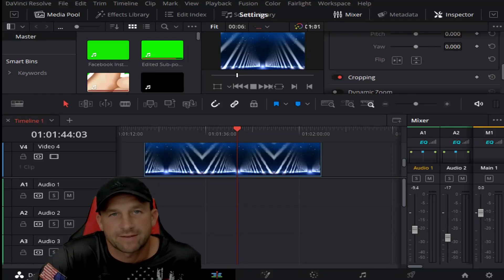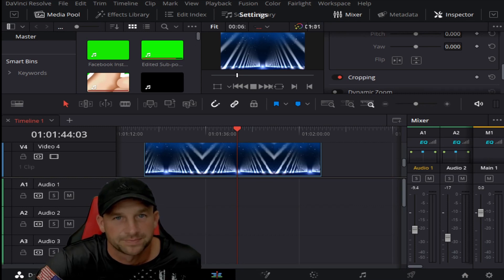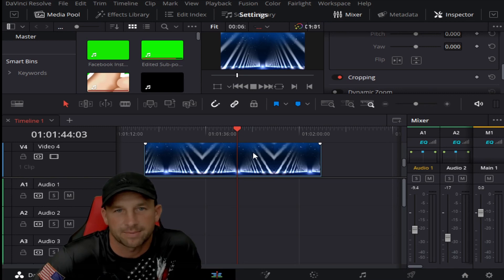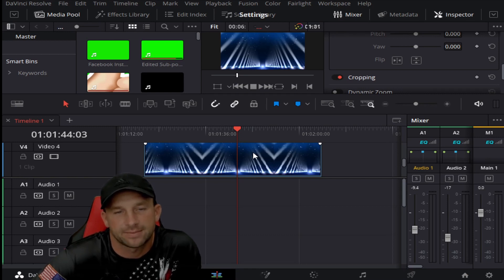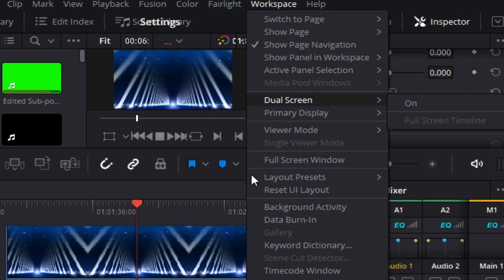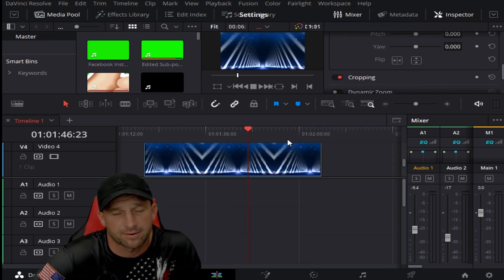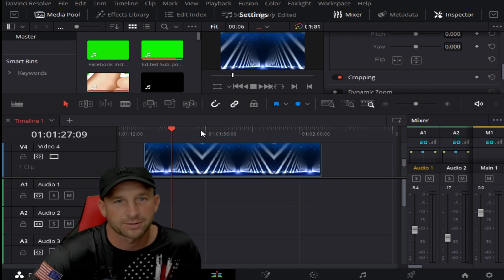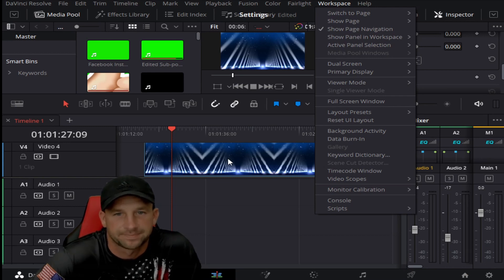DaVinci Resolve Settings Lost Reset or Timeline Pictures Changed Simple Fix Help Tip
DaVinci Resolve is a fantastic editing program, as we've mentioned before.  But in using it, you may have noticed that somethings the settings reset, and you don't know how to get everything back to the way it should be.  This is usually due to a power interruption, but Kevin is here with an easy fix for this issue in @davinciresolvestudio!  Let us know of any other useful tips you may have for using DaVinci Resolve!